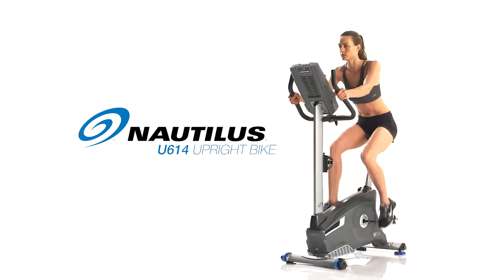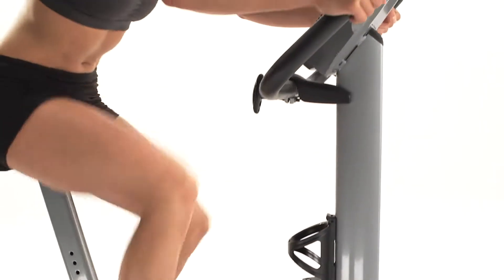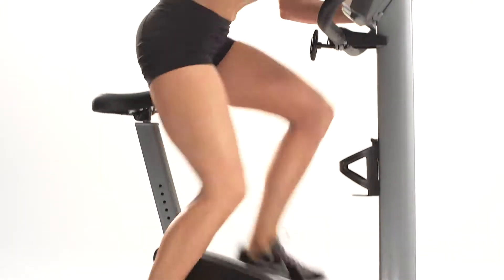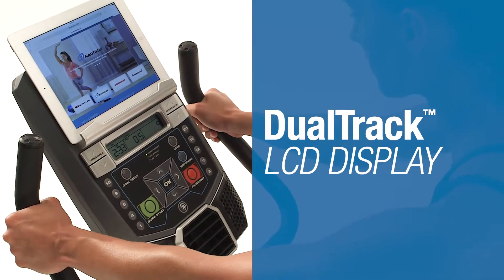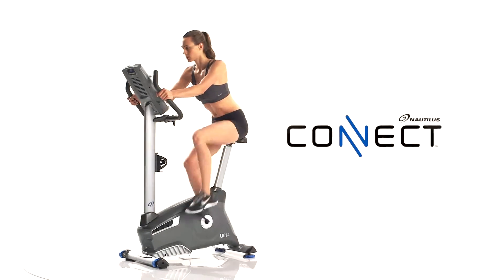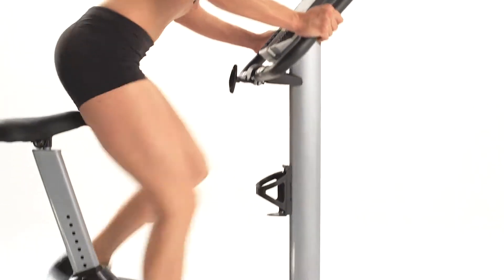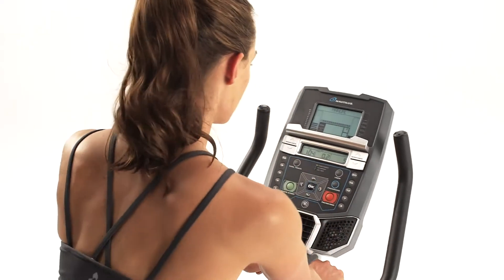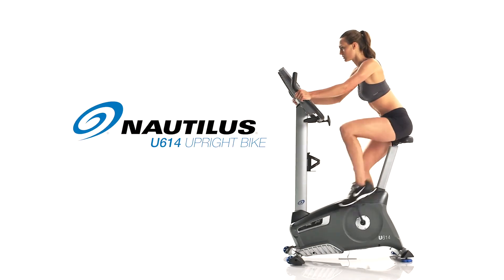Nautilus | Rower Programowany U624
Rower programowany U624 to podstawowy model roweru treningowego marki Nautilus – lidera na rynku fitness w USA. Sprzęt jest doskonały do domowych treningów dla osób o różnym poziomie zaawansowania. Wyposażony w parametry i dodatki niezbędne do przeprowadzenia kompleksowego i bezpiecznego treningu w warunkach domowych.